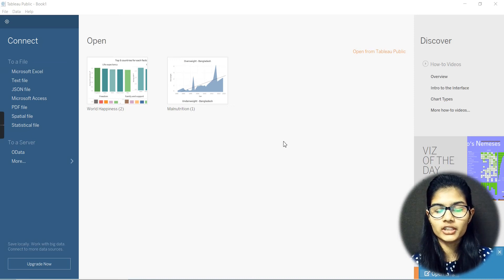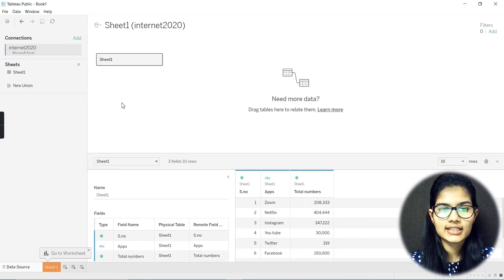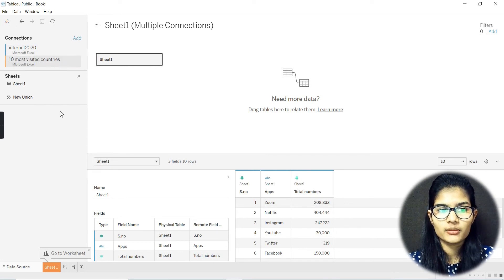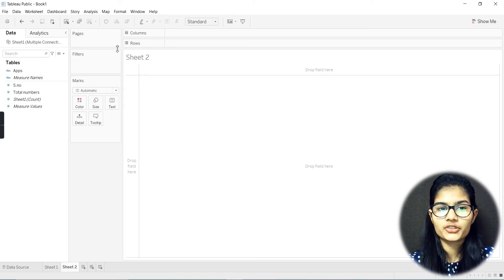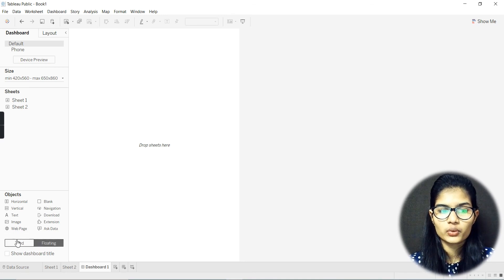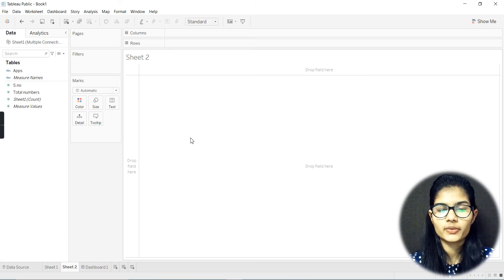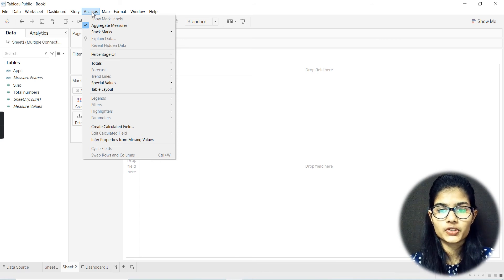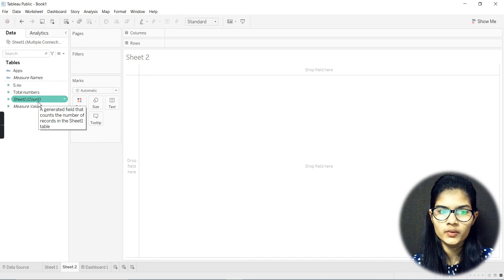Data Visualization using Tableau| Part 13 Practical implementation |Data Analysis | Tableau course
Hello Everyone, In this video I had told you about Practical implementation of tableau
Data Visualization using Tableau | Part 13 Practical implementation | Data Analysis | Tableau full course